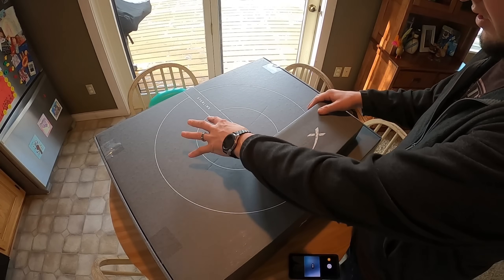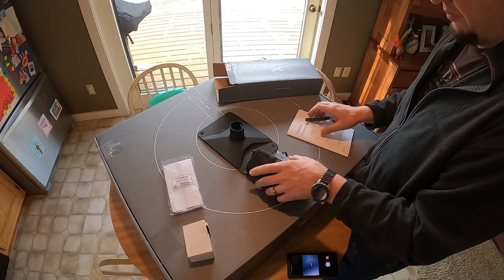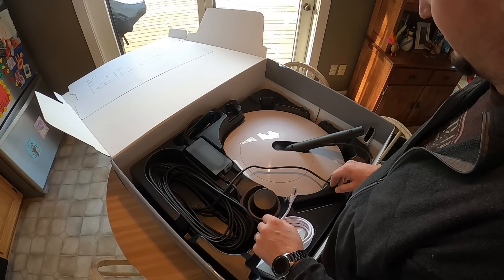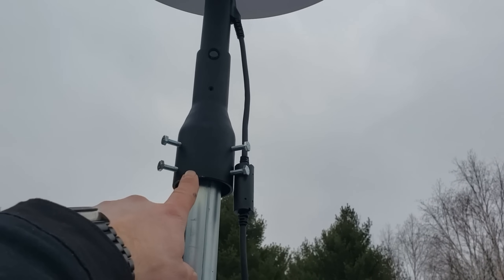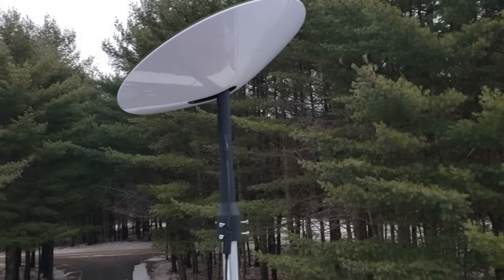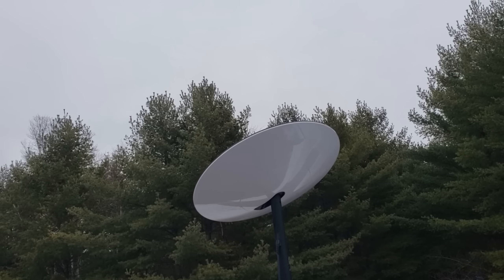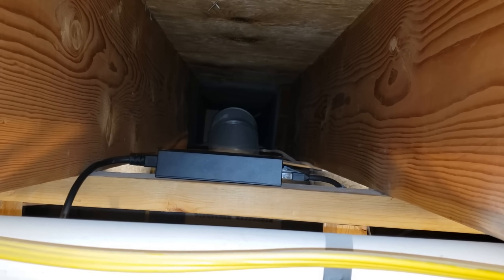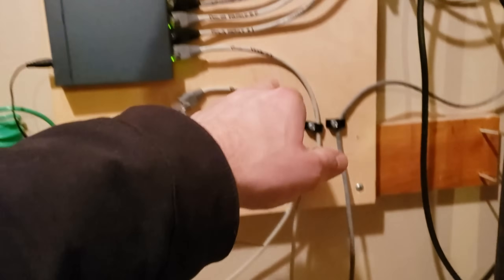Starlink unboxing, install on a pole mount and roof, speed tests, and more!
At this point (December 2020), I believe it is only available in Northern USA and Southern Canada for potential Beta Testing.

Description:
After living with 6 Mb/s download and 0.5 Mb/s upload speeds with DSL for the past 8 years, I was so very ready to pull the trigger when the Starlink Beta became available.  As soon as I received the email, it was ordered.  Ground shipping was fast (5 actual days) from California, and I had it up and running the day it arrived.  So far I have been extremely happy!

Average speed test range from 80-180 Mb/s download and 15-35 Mb/s upload.  Latency is consistently around 30-40 ms.

This video only took about 15 minutes to upload (1.5 GB).  On DSL that would have been an overnight or a visit to the public library.

Recording
Go Pro Hero 8
Rhode VideoMicro Compact On-Camera Microphone
Media Mod
Tri Pod Adapter
Extension Arm

Chapters:
0:00 Box Opening
06:07 Install on Pole Mount
10:29 Speed Tests
14:17 Install final pieces